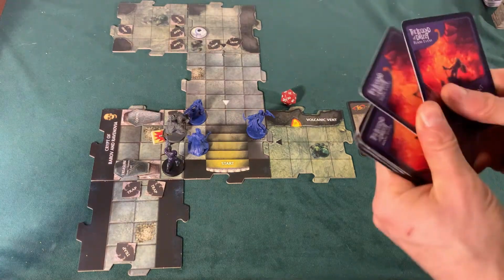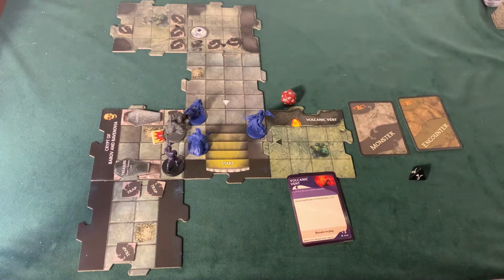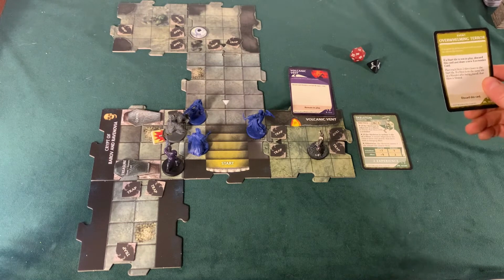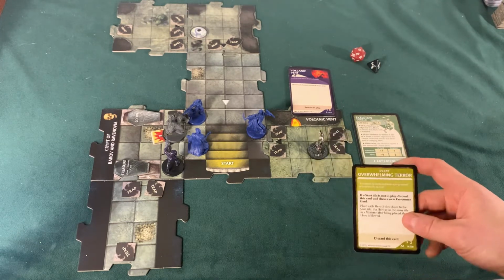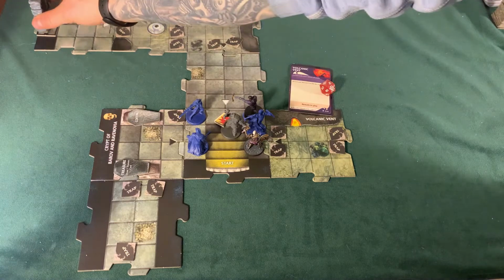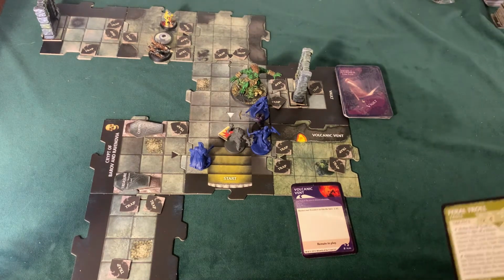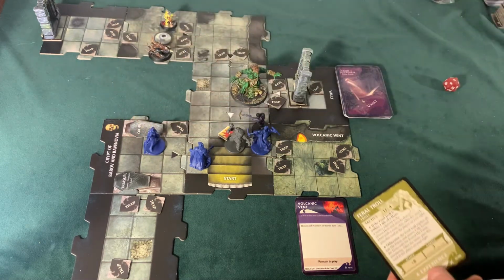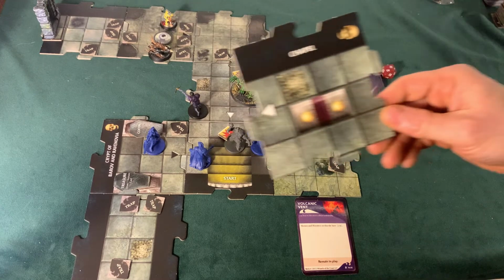Dungeons & Dragons The Board Game Wrath of Ashardalon Playthrough With Custom Content Part 9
The dungeon unfolds revealing yet more traps, monsters ... and bosses!

A combination of Ravenloft, Ashardalon & Drizzt! Fantastic roguelike experience.